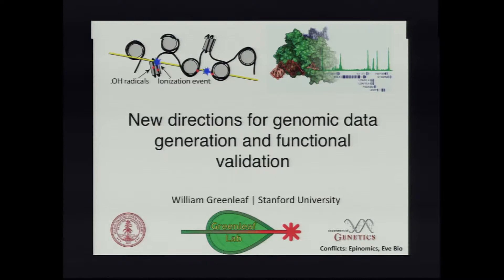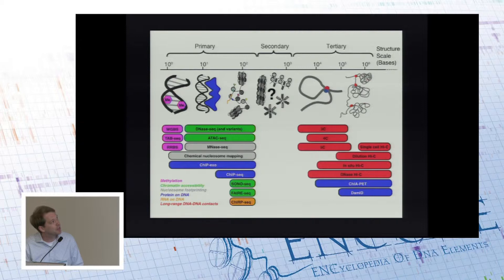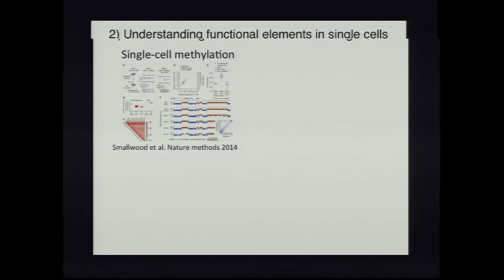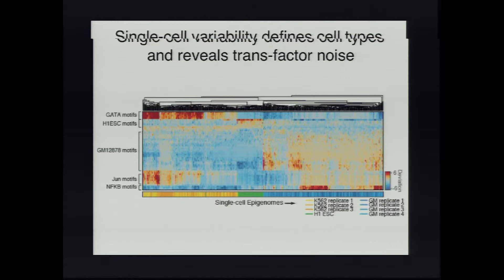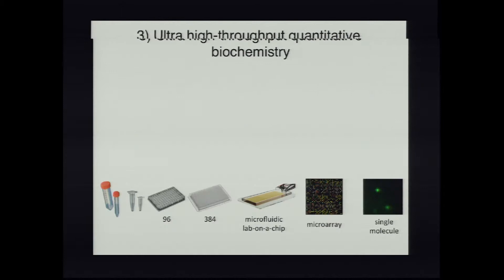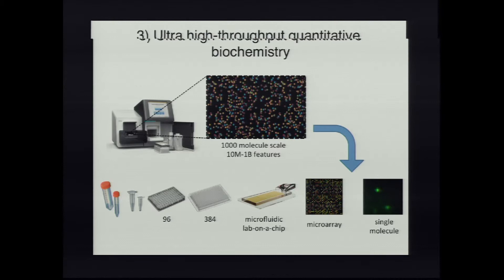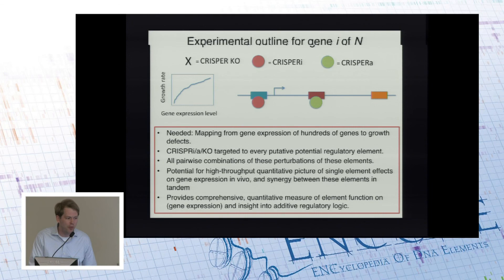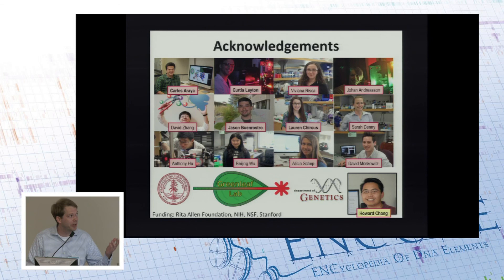Genomics at the "quantum" level: New directions for genomic data generation ... - William Greenleaf